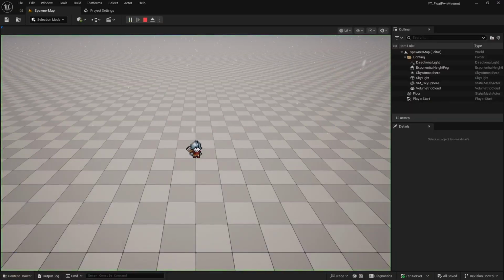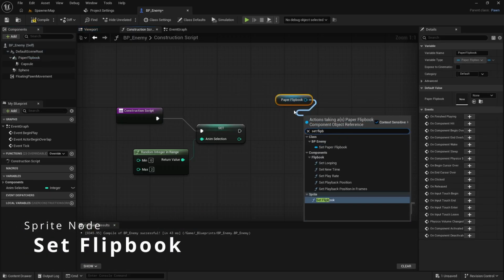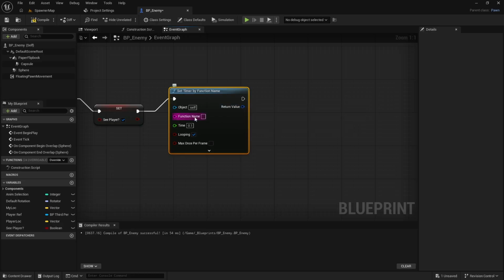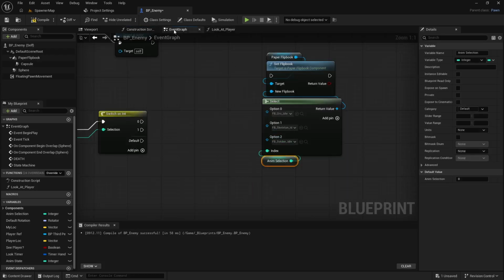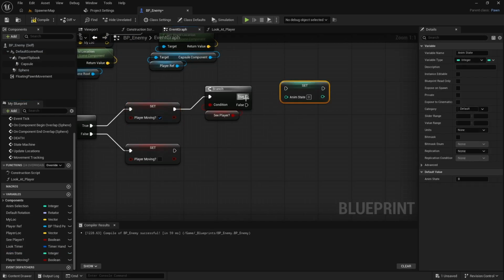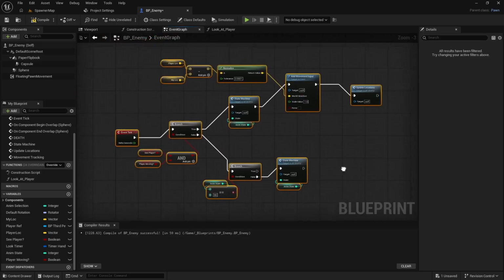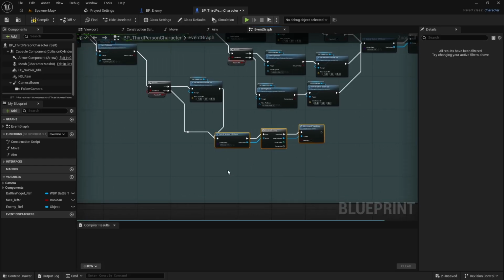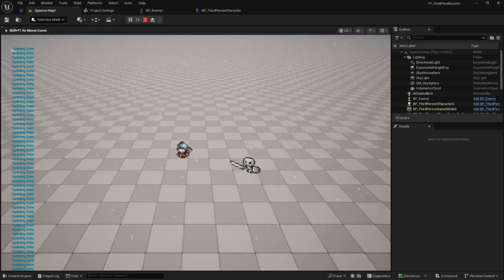Unreal Engine - Floating Pawn Movement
In this video we'll cover the Floating Pawn Movement script and how to use it for our enemy blueprints.